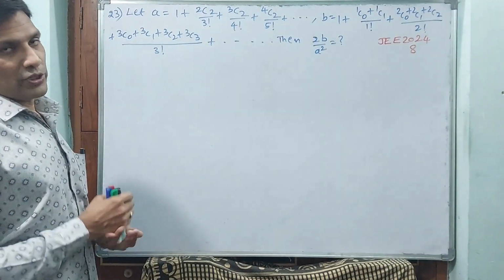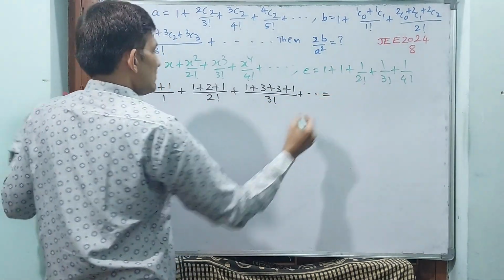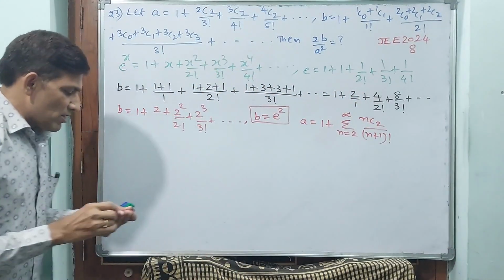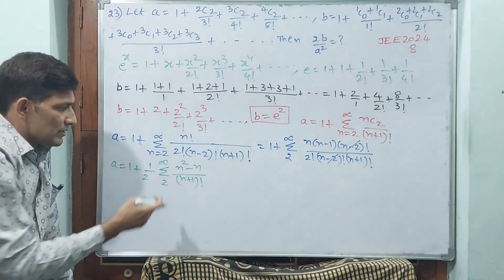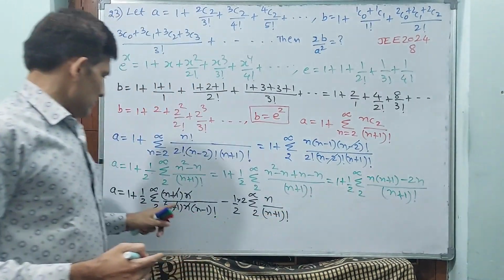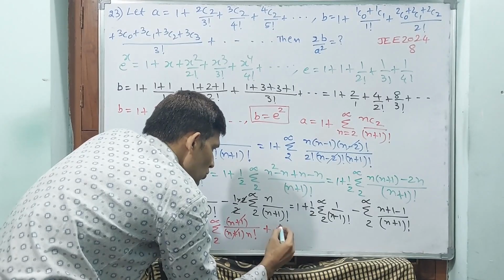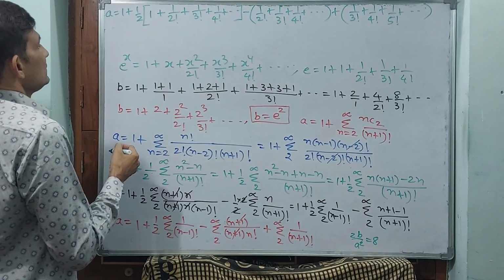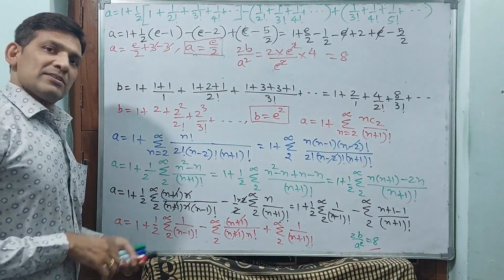BINOMIAL THEOREM 23, JEE 2024